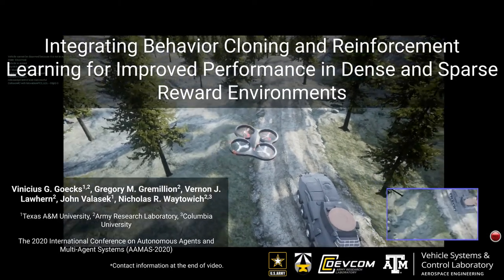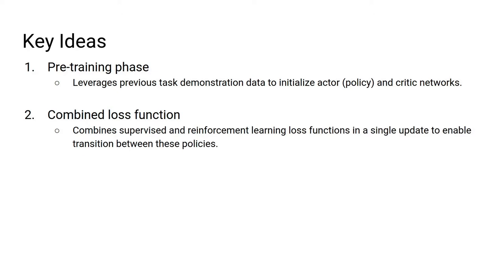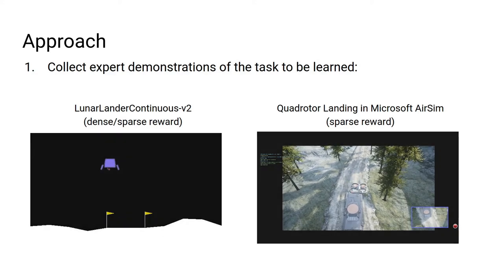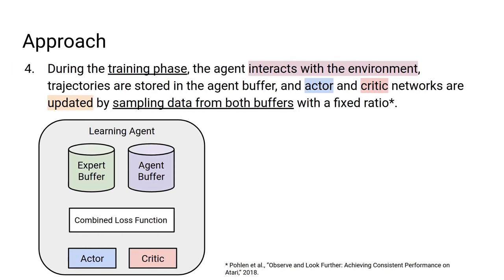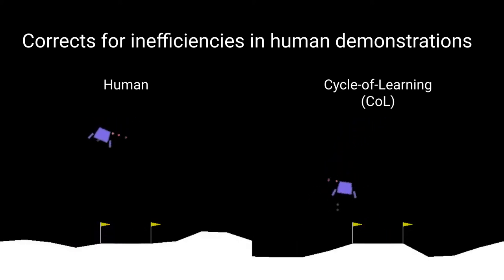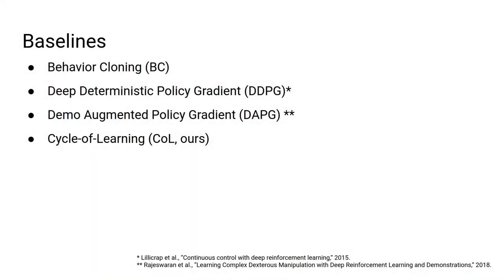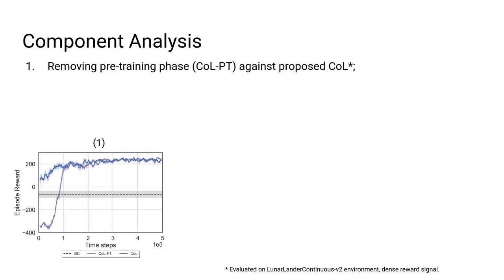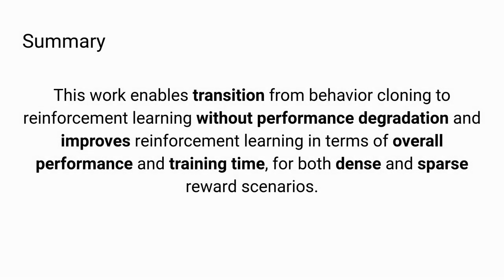AAMAS-20: The Cycle-of-Learning - Vehicle Systems & Control Laboratory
Title: Integrating Behavior Cloning and Reinforcement Learning for Improved Performance in Dense and Sparse Reward Environments
Authors: Vinicius G. Goecks, Gregory M. Gremillion, Vernon J. Lawhern, John Valasek, Nicholas R. Waytowich

This work investigates how to efficiently transition and update policies, trained initially with demonstrations, using off-policy actor-critic reinforcement learning. In this work we propose the Cycle-of-Learning (CoL) framework that uses an actor-critic architecture with a loss function that combines behavior cloning and 1-step Q-learning losses with an off-policy pre-training step from human demonstrations. This enables transition from behavior cloning to reinforcement learning without performance degradation and improves reinforcement learning in terms of overall performance and training time. Additionally, we carefully study the composition of these combined losses and their impact on overall policy learning and show that our approach outperforms state-of-the-art techniques for combining behavior cloning and reinforcement learning for both dense and sparse reward scenarios.